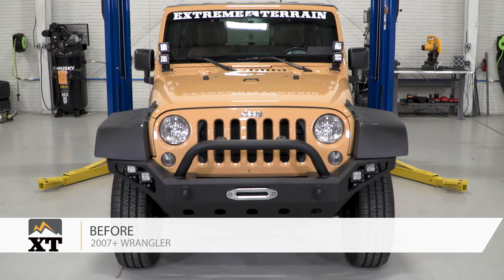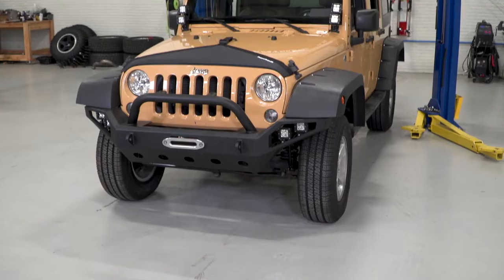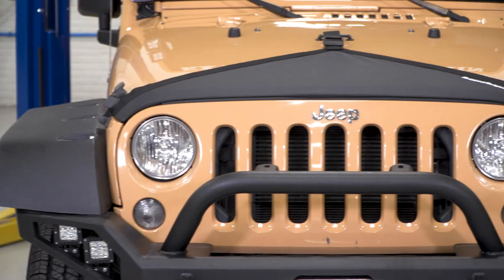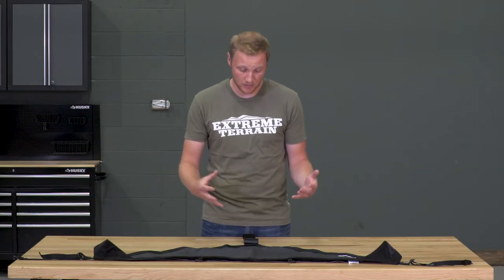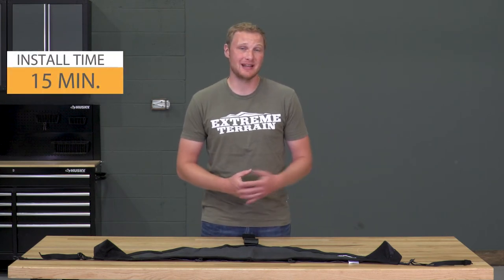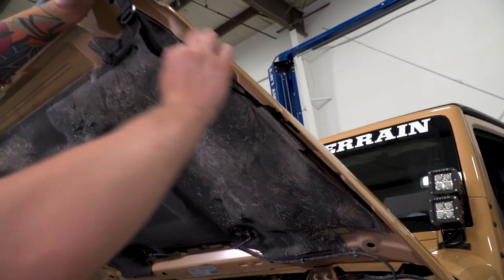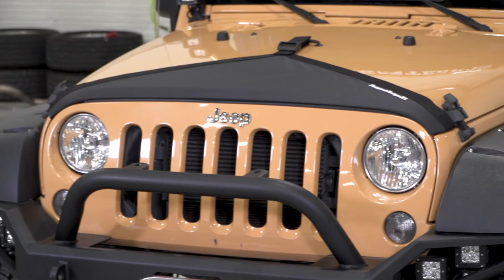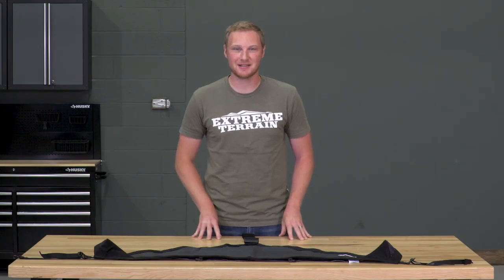Jeep Wrangler Rugged Ridge Hood Bra (2007-2017 JK) Review & Install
Add effective protection from road debris, rocks, and bugs by installing this Rugged Ridge Hood Bra! This easy to install hood bra comes with a 5-year limited warranty.

Item J107655
MPN# 12112.01

Excellent Protection. If you're concerned about damaging the leading edge of your Jeep's hood, try out this Rugged Ridge Hood Bra. Not only will it guard against rock throws and other debris, it helps change up the look of your rig, customizing it further. It also comes with a soft underside to prevent chaffing against your paint. Just remember that you can only use this hood bra on your Jeep if it's a 2007 to 2017 Wrangler JK.

Durable Material. This hood bra is made by a heavy duty crush-grain vinyl, with a soft layer on the side that goes against the hood. The included straps are made of nylon, while the buckles and hooks are automotive-grade plastic, ensuring excellent durability in harsh elements for years. All the straps, buckles, hooks, etc. are built right in, so they hold tight against even heavy wind.

Perfect Fitment. You don't need to struggle to get this item on your Jeep, because it's made to fit exactly. You also won't need tools of any kind to put it on, because you can attach and adjust the straps by hand. Plan on spending at the most 15 minutes for the install, and really anyone can do it.